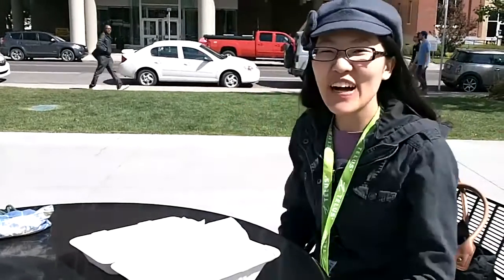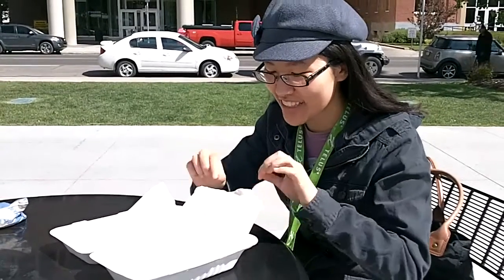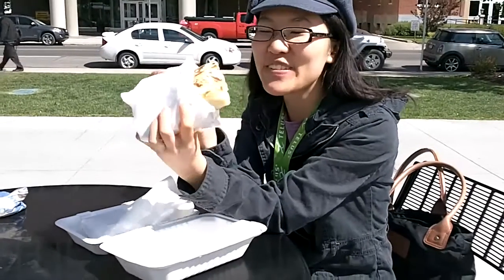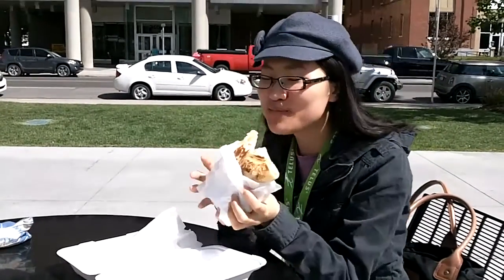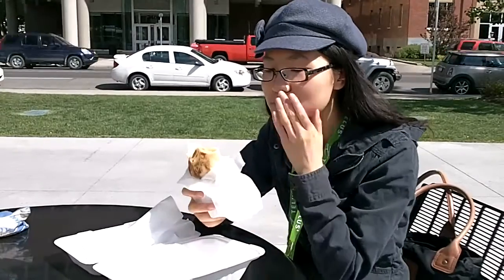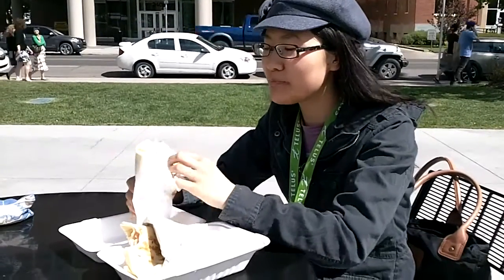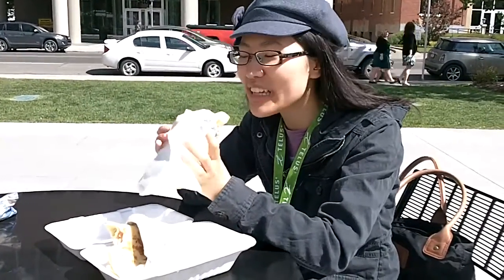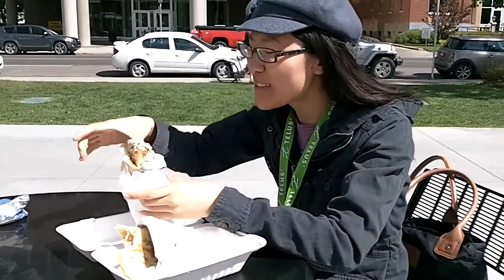YYC Food Trucks: Holy Crepe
Hey, it's Lovely12oses here and I had the opportunity to try out the Holy Crepe food truck here in Calgary.

I might be a bit biased because I love crepes, but it's extremely difficult to find a good place to have one. If you really like crepes and have the time to find them in downtown, then I highly recommend that you go!

or their twitter account at @holy_crepeyyc